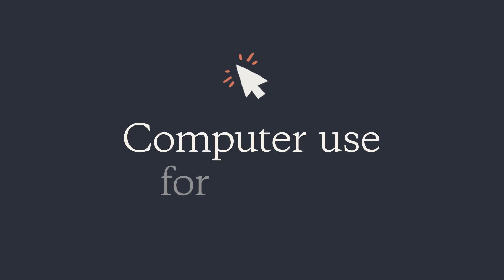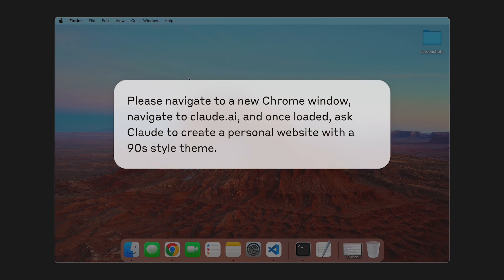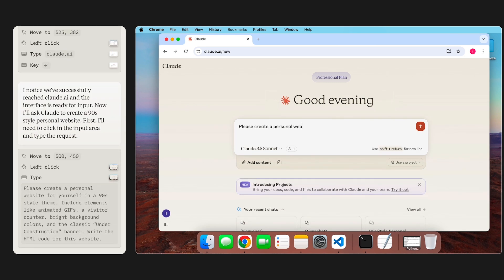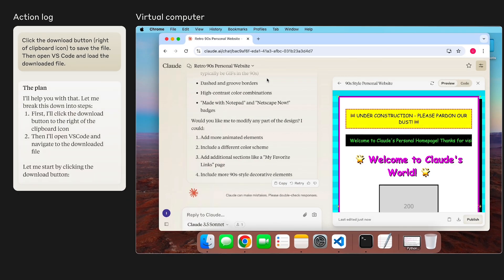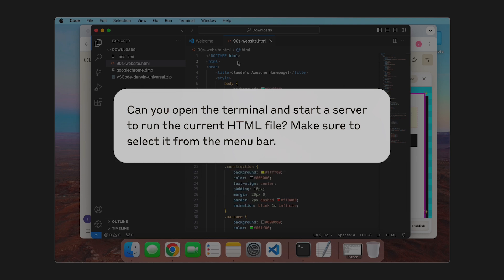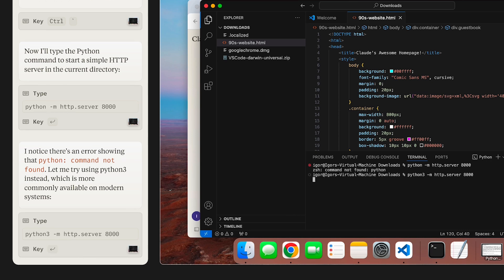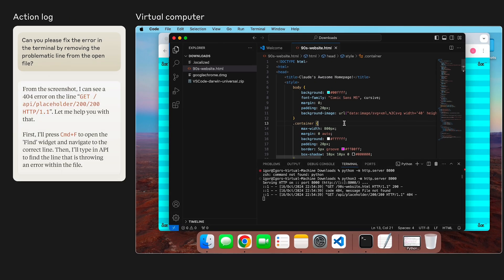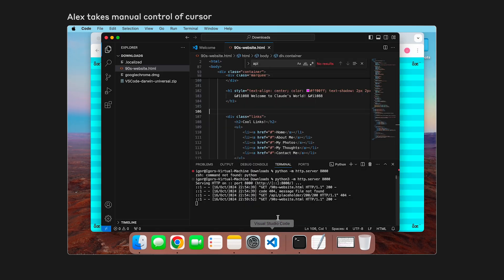Claude | Computer use for coding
With the upgraded Claude 3.5 Sonnet, we’re introducing a new capability in beta: computer use. Developers can now direct Claude to use computers the way people do—by looking at a screen, moving a cursor, clicking, and typing text.

While groundbreaking, computer use is still experimental—at times cumbersome and error-prone. We're releasing computer use early for feedback from developers.

In this demo, Claude creates a themed website—generating code, launching a server, and fixing its own mistakes.

Claude is generating all the computer actions shown here.

This demonstration was recorded in a controlled environment, with some supporting infrastructure simplified to highlight the core capabilities.